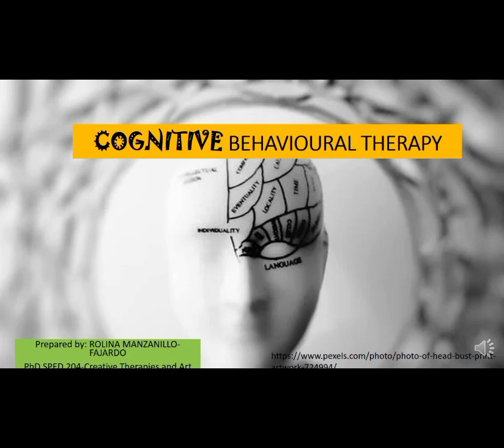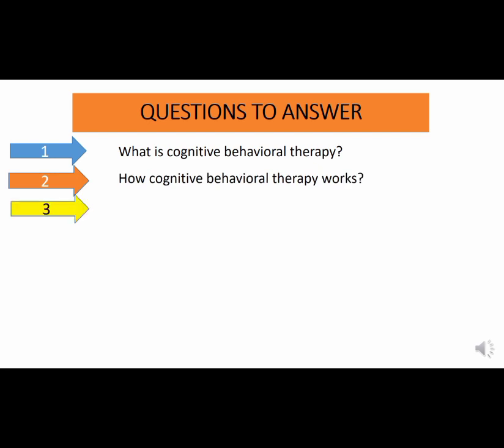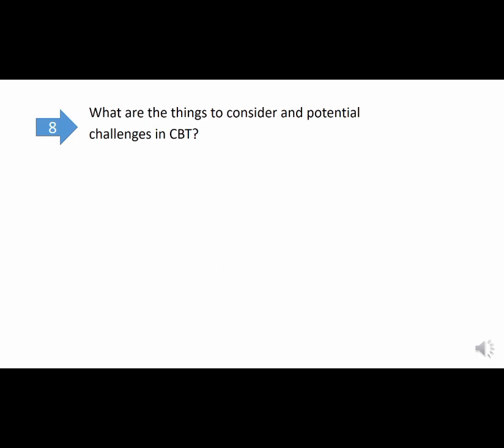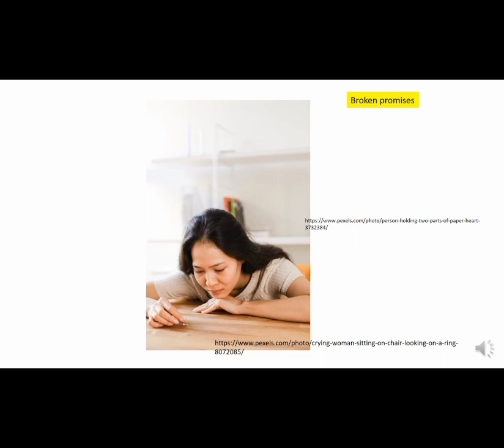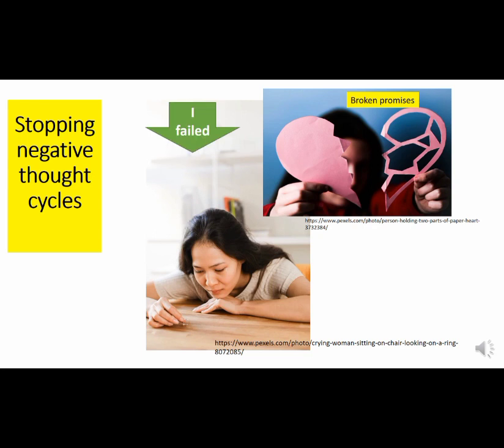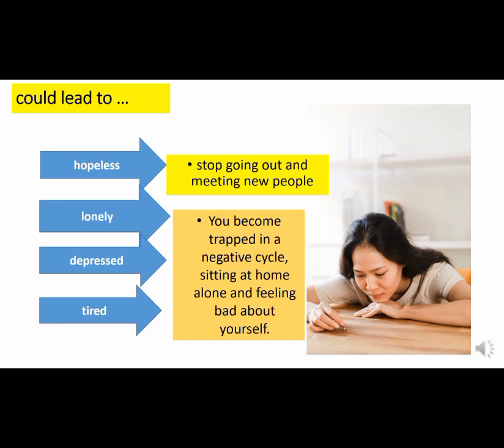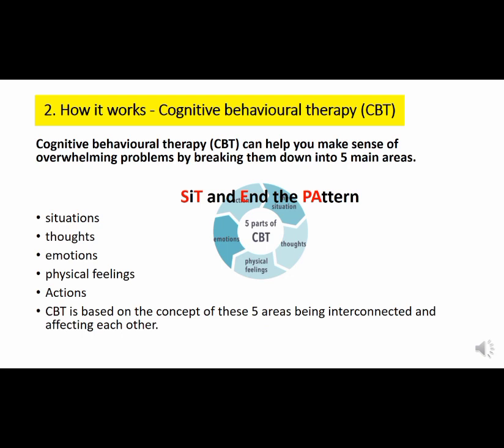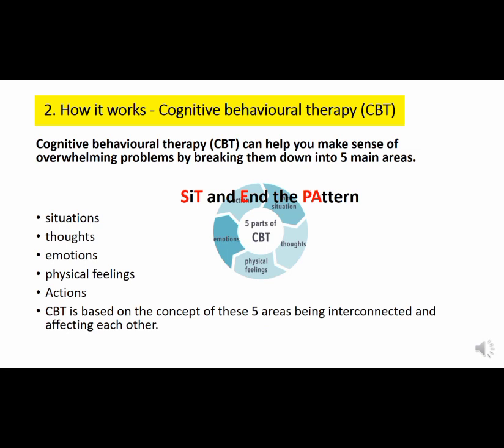cognitive behavioral therapy: a comprehensive presentation about CBT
This video answers the questions: What is cognitive behavioral therapy?
How cognitive behavioral therapy works? How does CBT has been formulated? What are the CBT techniques? What CBT can help with? What are the benefits of CBT? How effective CBT is?